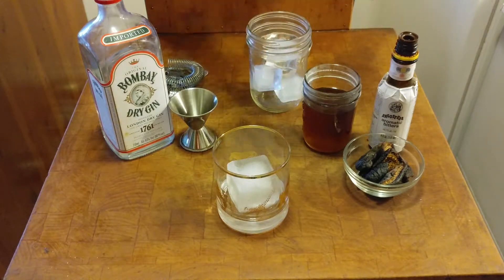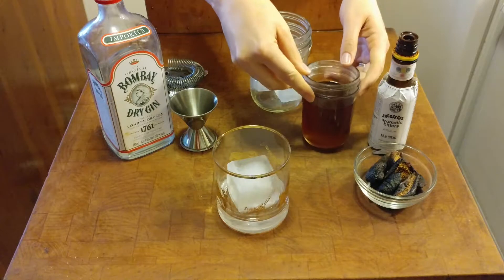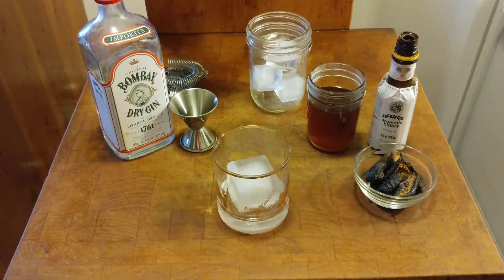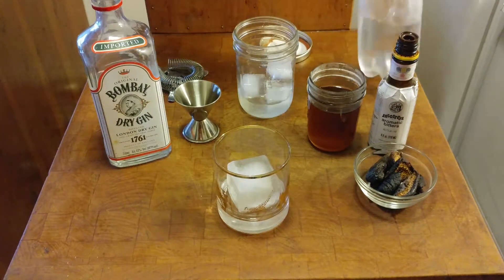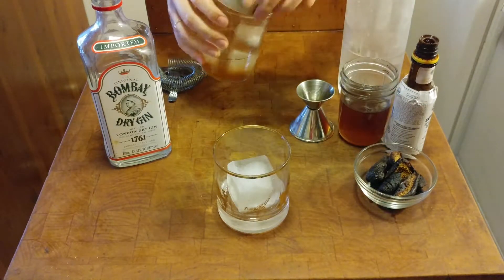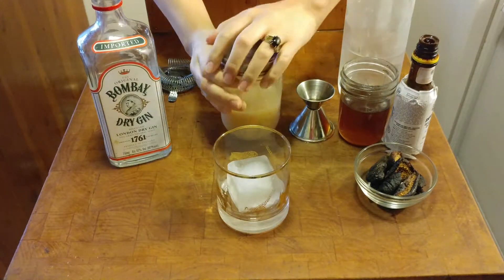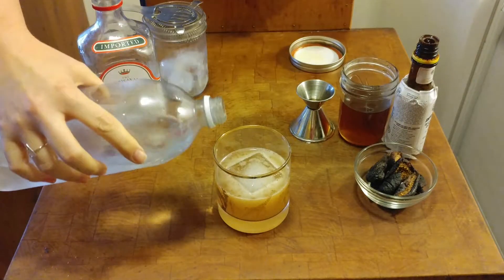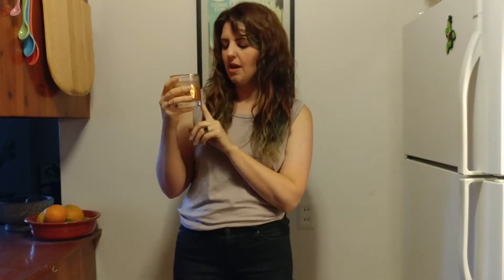DrinkAbout Eorzea: Ala Mhigan Summer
Ala Mhigan Summer
This week’s drink is something from Yda and Lyse’s region. Figs are plentiful in the Ala Mhigo, and they tend to use them in all sorts of foods. When they were little girls, this simple syrup was used to flavor their iced tea. As adults, they enjoyed it with some gin and club soda. This is Lyse’s favorite drink… every time she enjoys one it reminds her of her sister.

1 1/2 ounces gin
1/2 ounce Fig + Vanilla Bean Simple Syrup (recipe below)
2 dashes orange bitters
2-4 ounces club soda
Ice

Fill a cocktail shaker with ice. Add the gin, simple syrup and bitters. Stir well. Strain into a glass with an ice cube and top with soda to taste. Garnish with a fig slice. Enjoy!

Fig + Vanilla Bean Simple Syrup
6 figs, stems removed and halved (dried or fresh work)
1/2 cup sugar
1/2 cup water
1 vanilla bean

Add all the ingredients to a small saucepan, and bring to a boil over medium-high heat. Reduce heat to medium-low. Cook, stirring frequently, for about 5-7 minutes or until figs break down. Allow to cool, and strain using a fine mesh strainer.